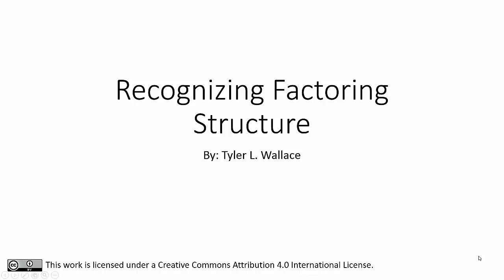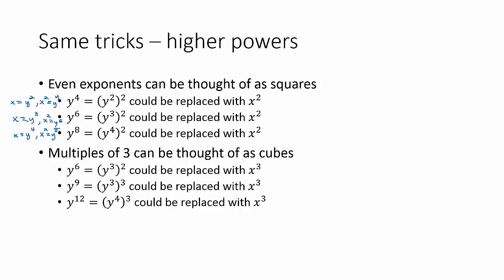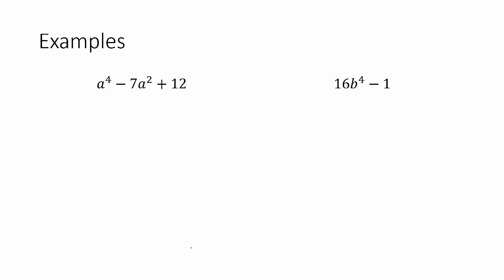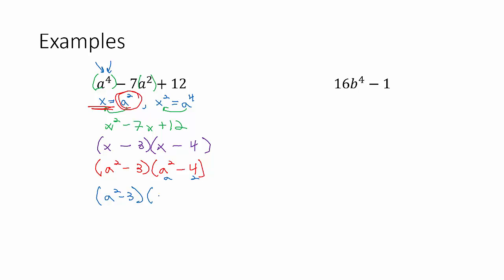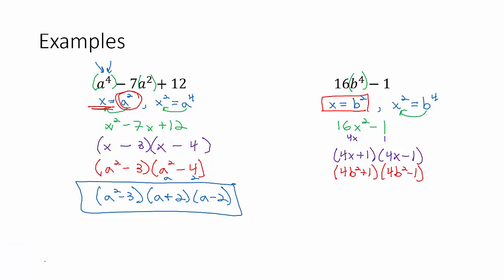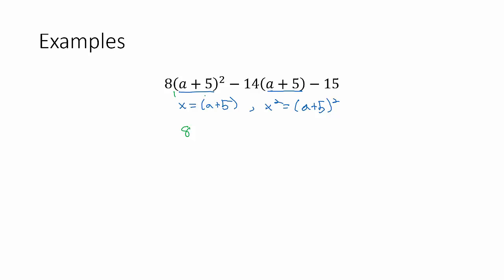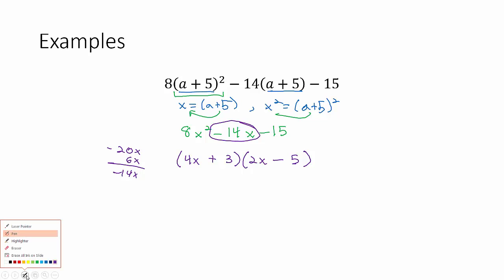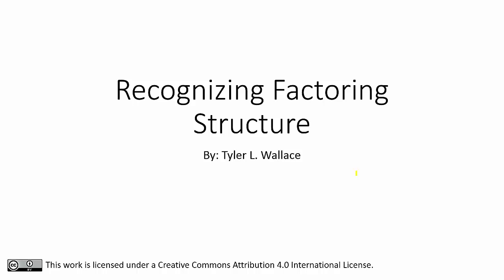Recognizing Factoring Structure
Make a substitution to reduce advanced factoring problems to a simple factoring problem